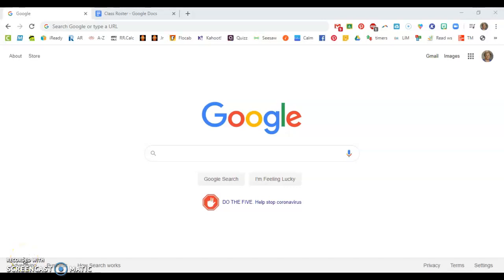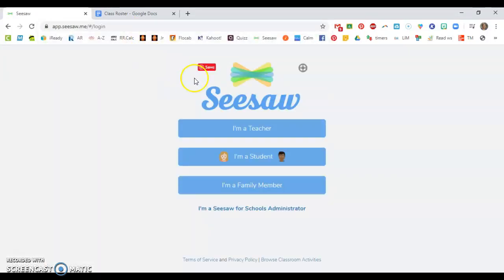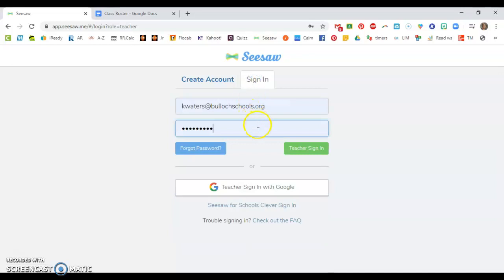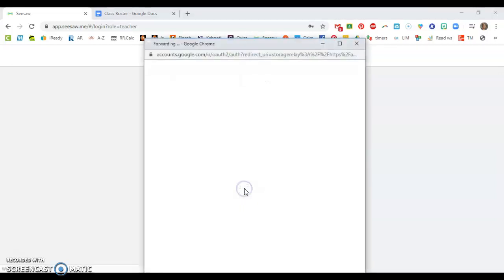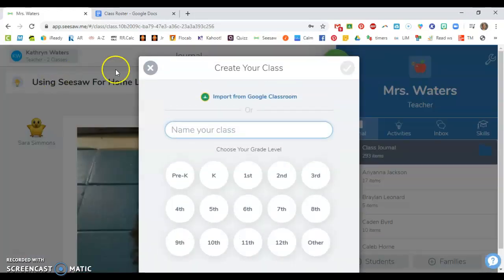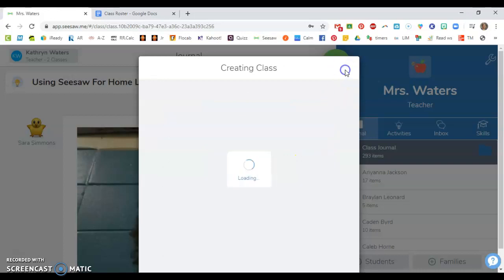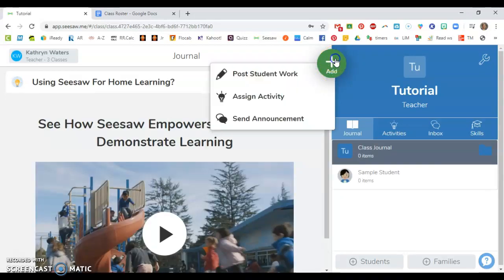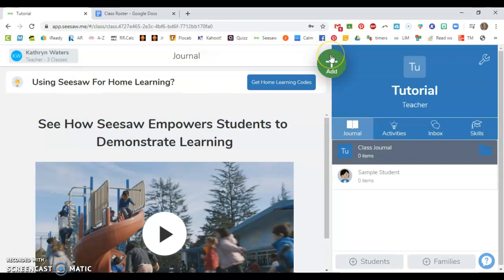Seesaw Tutorial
How to sign up for a teacher Seesaw account